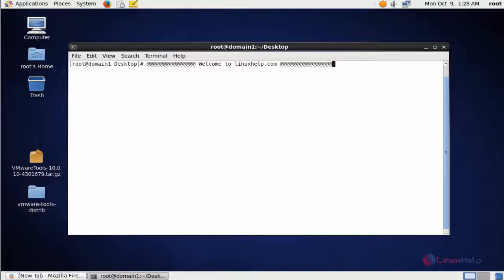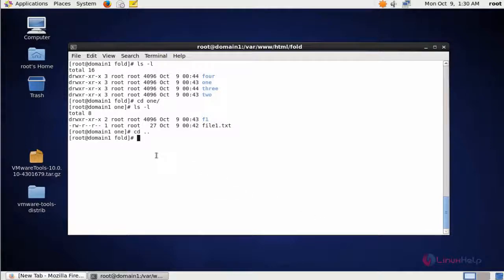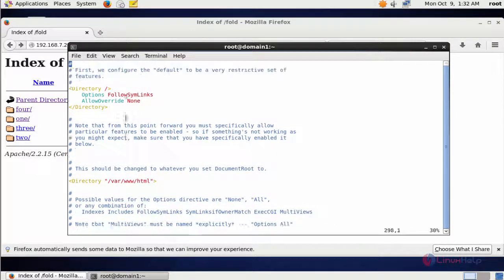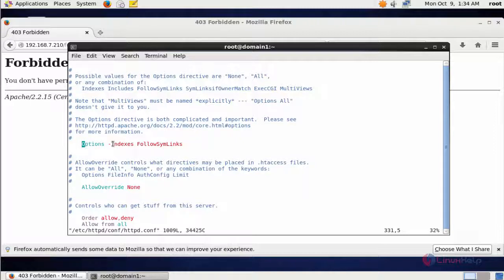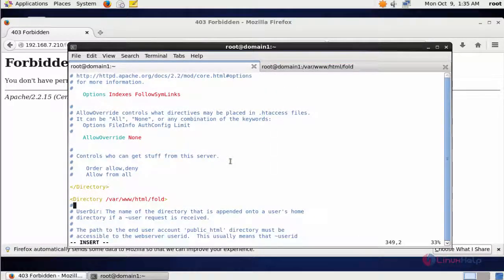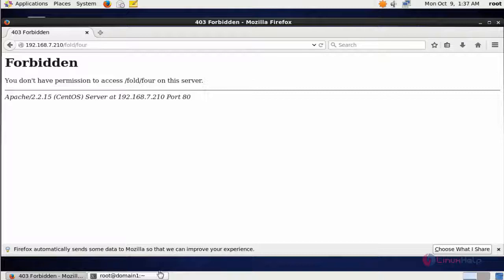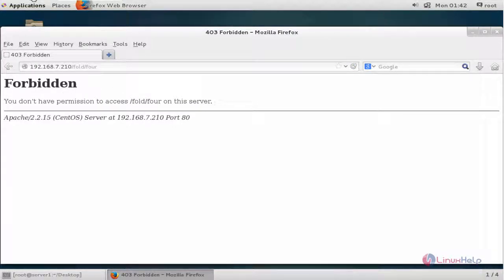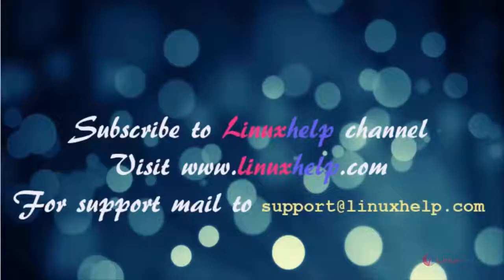How to Restrict Apache Directory access in CentOS 6.7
This video explains the configuration process of restricting access to directory contents using Apache on CentOS 6.7. A Directory contains a list of files that can be stored and retrieved for later use.